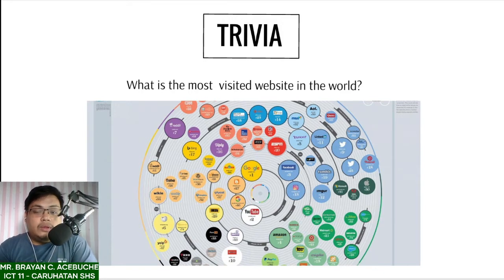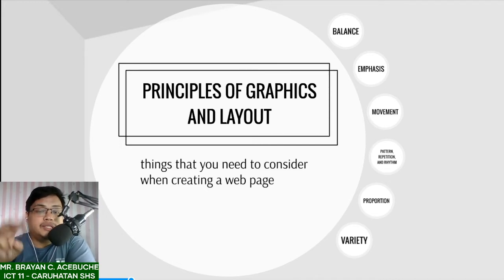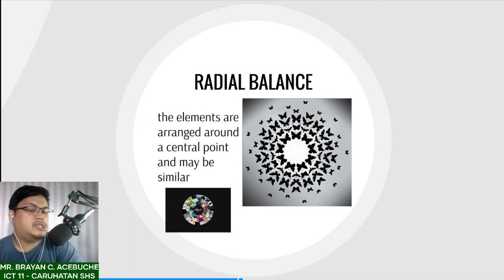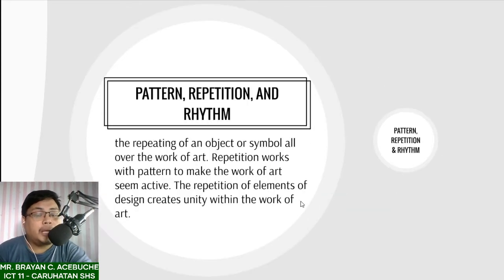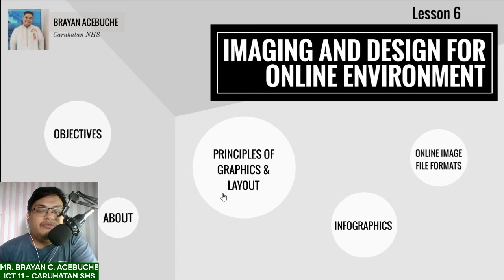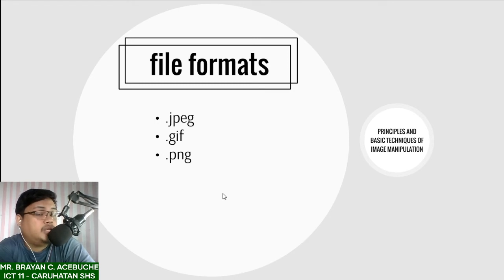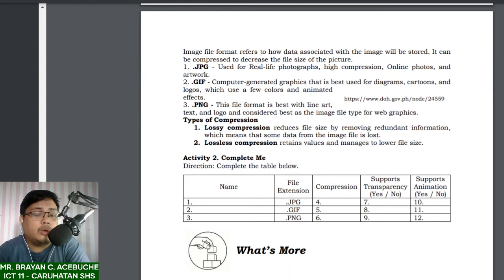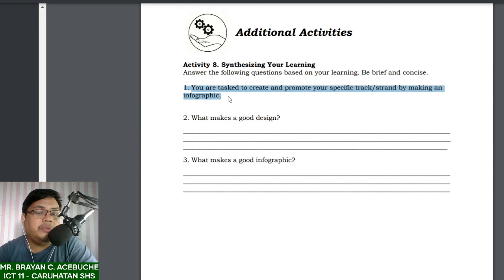Imaging and Design for the Online Environment | Empowerment Technologies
Subject: ICT 11 - Empowerment Technologies
Lesson: Imaging and Design for the Online Environment